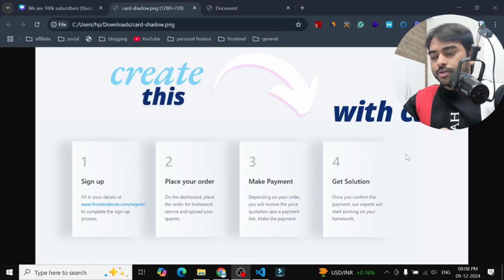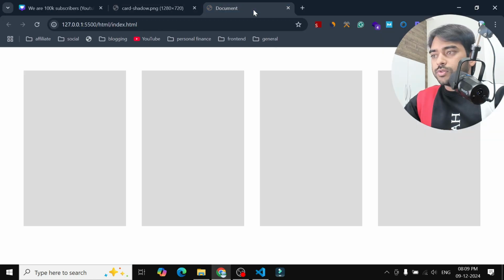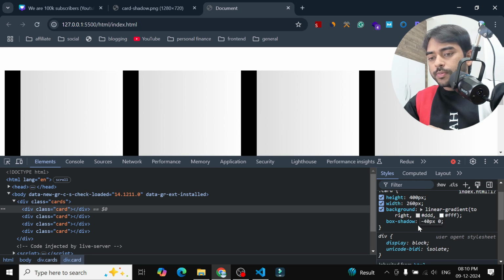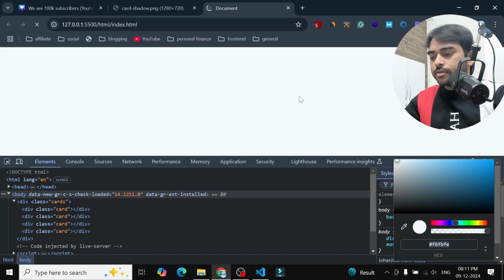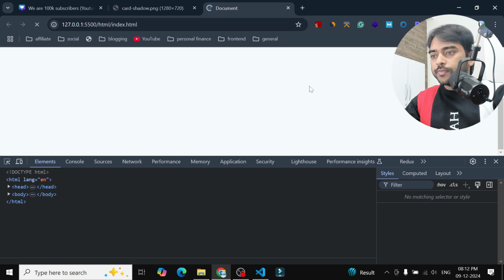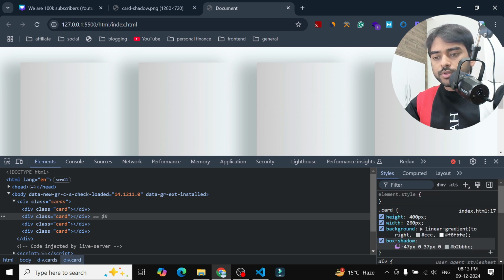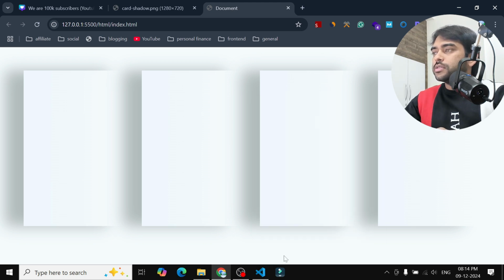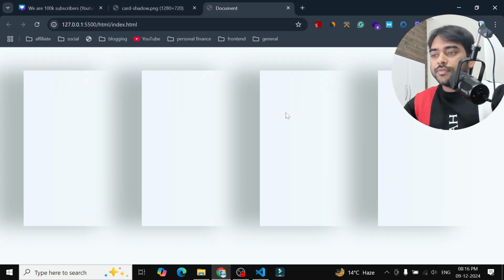design card with css | page effect ✅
🚀card design with CSS

👨‍💻 What You'll Learn:

🛠️ Tools and Resources:
Browser for Testing ( chrome )

🚀 Social Profiles